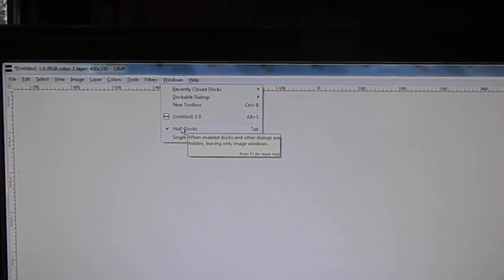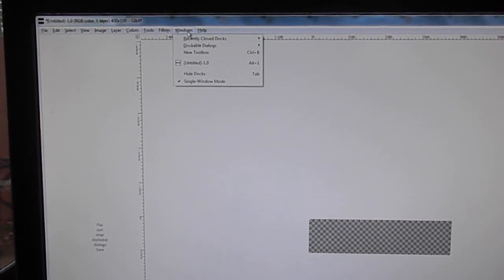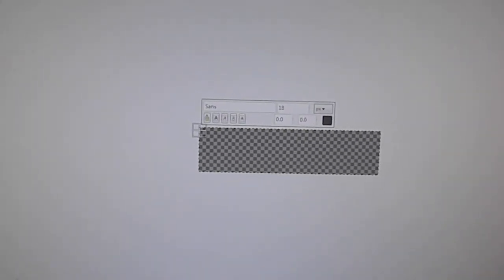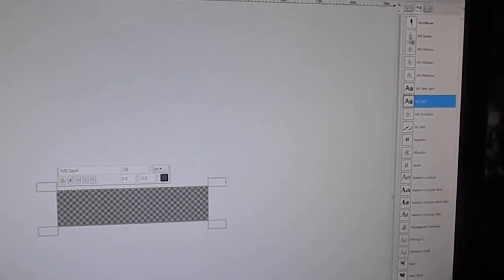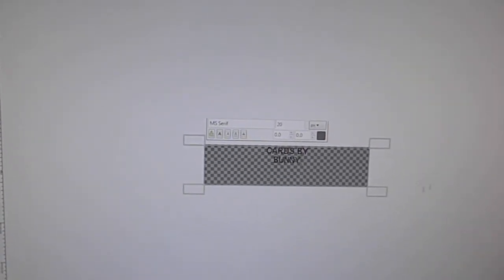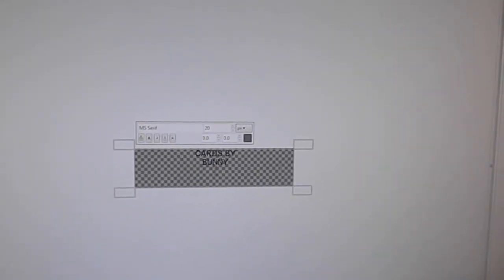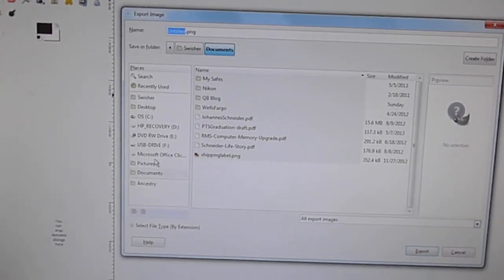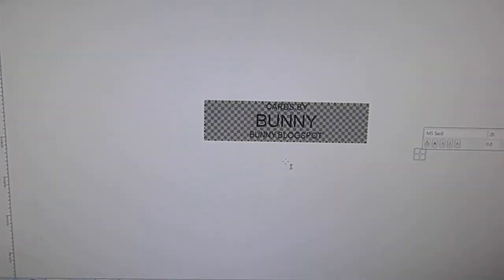Watermark in GIMP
This is a quick video I did on my Nikon S80 camera.  It's pretty shaky so I'm sorry about that.
It was done with the settings that my new friend Bunny had on her GIMP program.  Your tools, etc may look different.  If you have any questions, please let me know and I'll do my best to help find an answer.